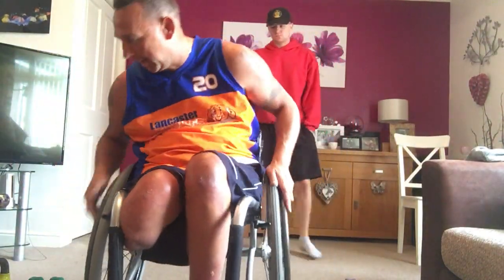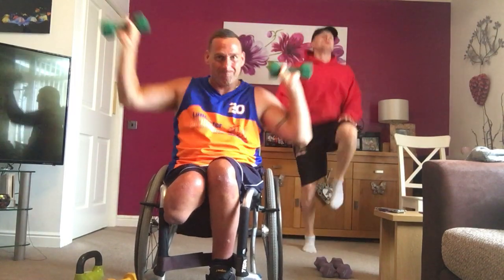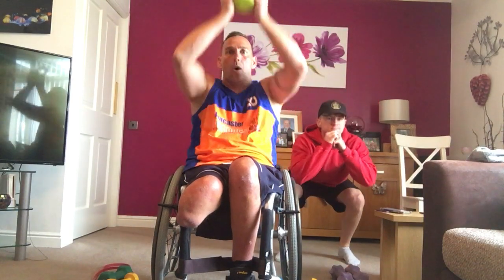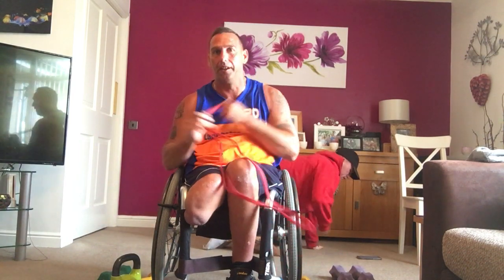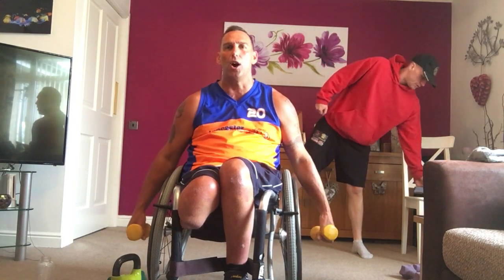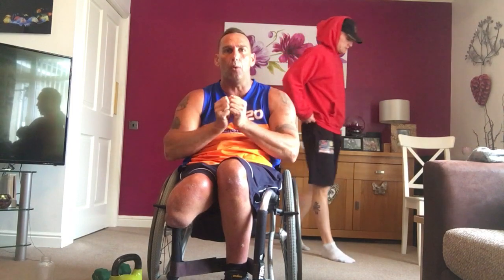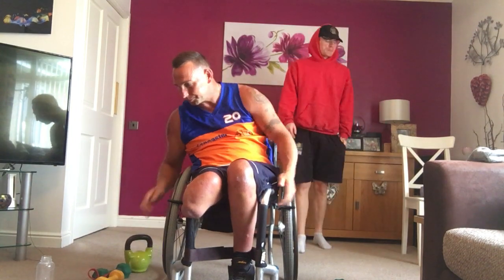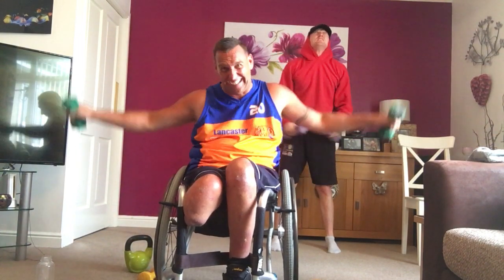40/20 adapted tabata